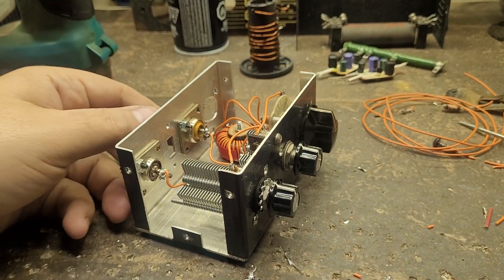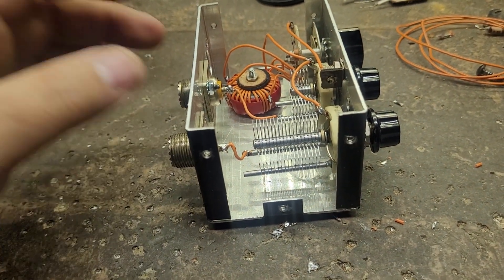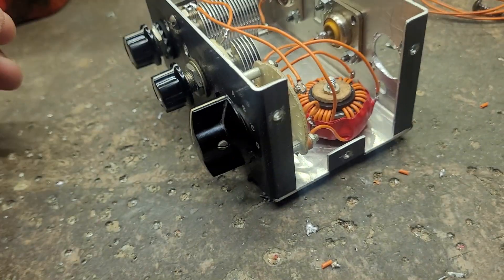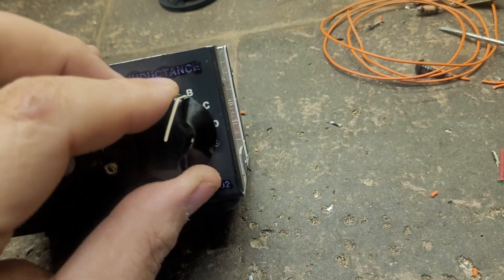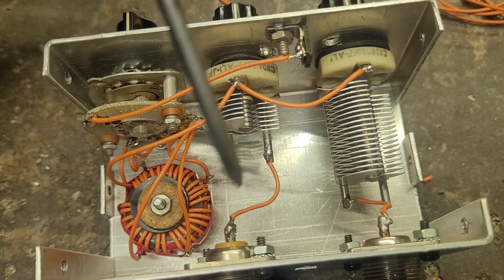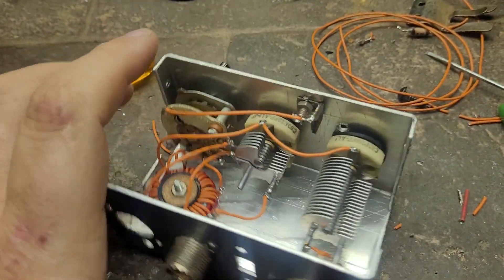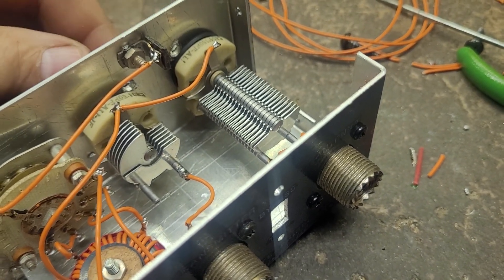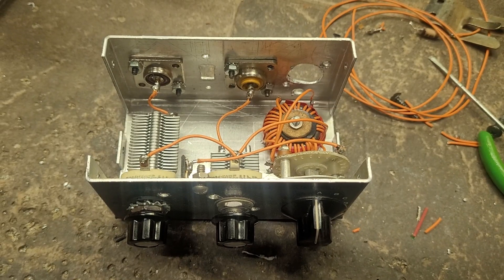Small T-Network antenna tuner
Built from scrap parts from the junkbox.   What did you build out of your junkbox today?